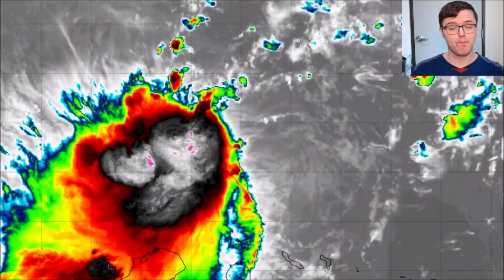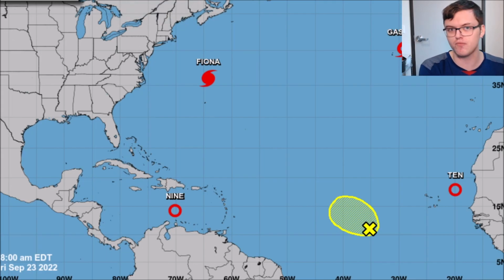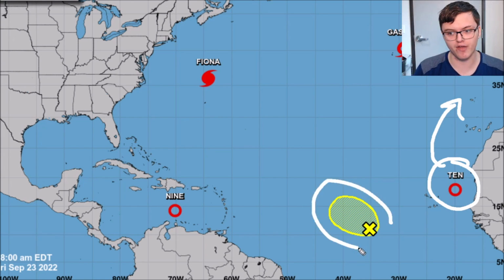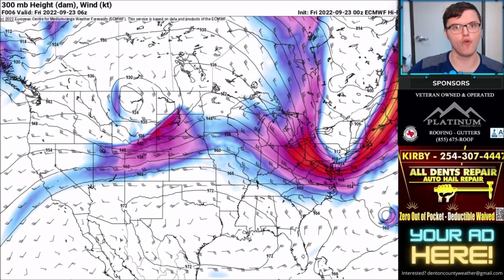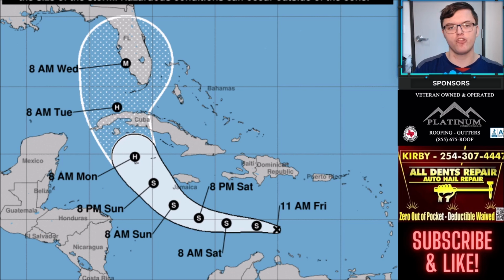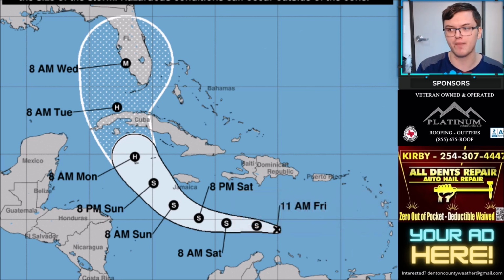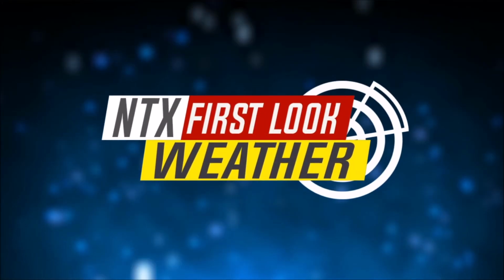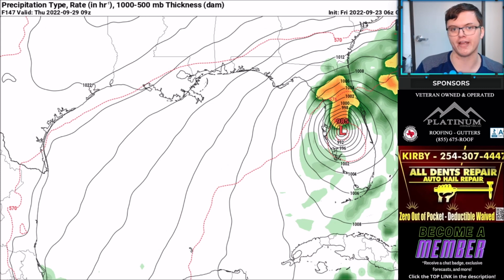Major Hurricane Likely to Impact Florida!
A hurricane will likely develop over the next few days in the Northern Caribbean Sea. From there, The National Hurricane Center is forecasting this system to make landfall in Florida as a major hurricane. Hurricane Fiona will also make landfall in Nova Scotia tonight. Here's everything that YOU need to know!

Max Velocity, also known as North Texas Weather Center, covers extreme severe weather, tropical storms, hurricanes, and wintry weather in the United States NTXWC/Max Velocity has over 35,000 followers on Facebook and is well-known for providing very accurate and honest forecasts. Max Velocity can be found on YouTube, Facebook, TikTok, Twitter, and Instagram.